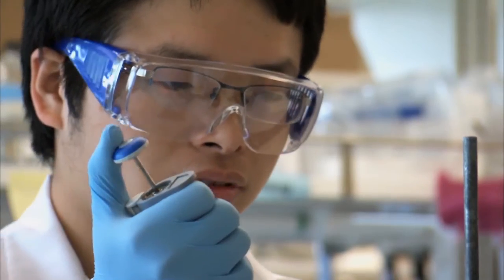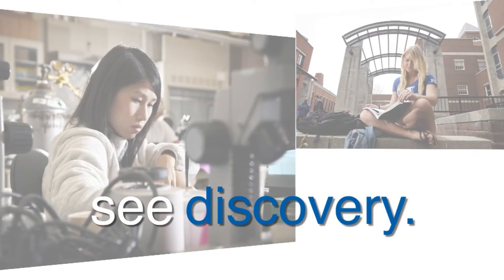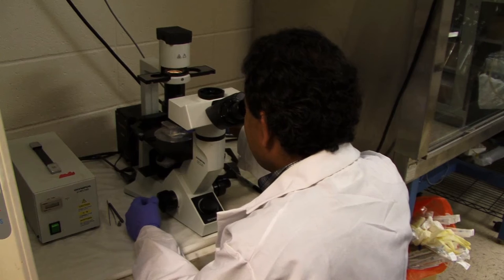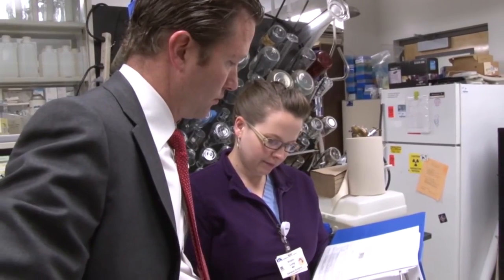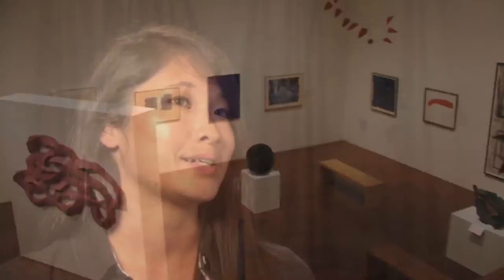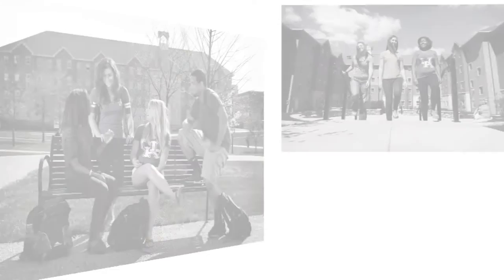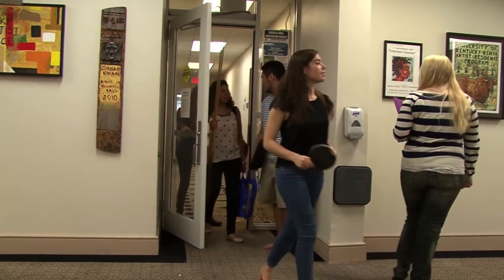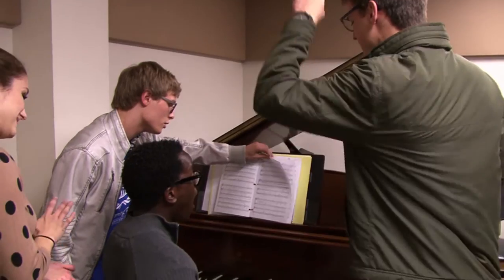"see global." at the University of Kentucky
Watch why students, faculty and staff from around the world love to "see blue."